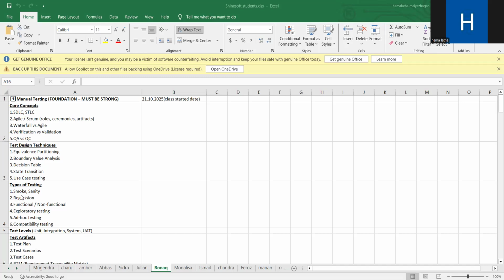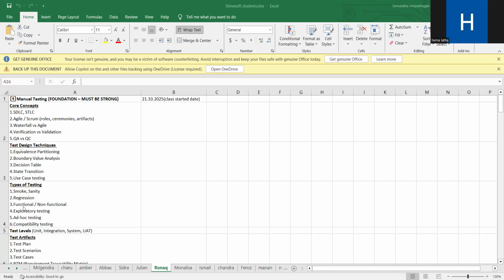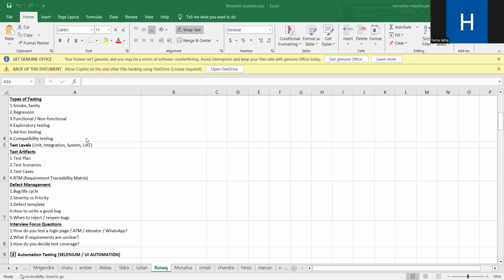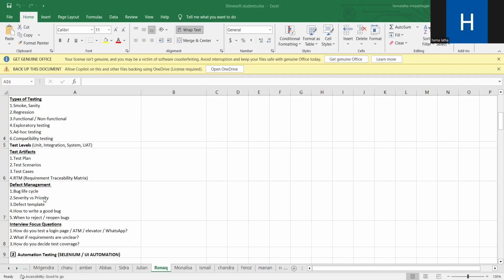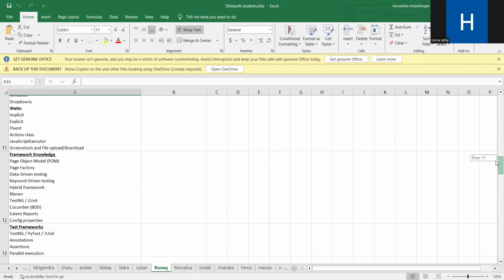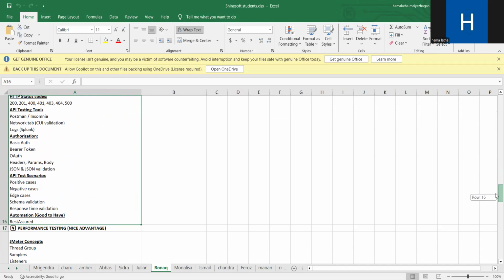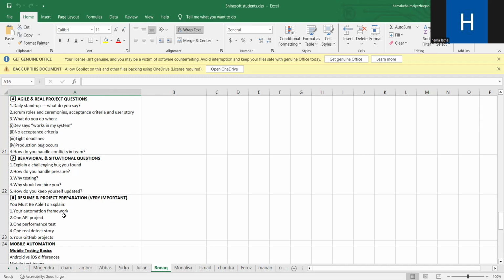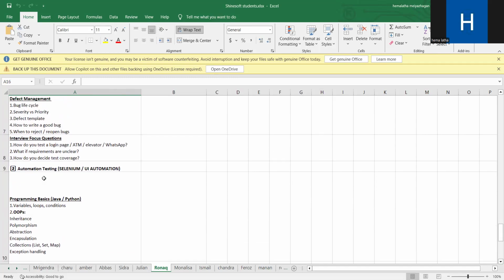FullStackTesterSyllabus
in this video i have covered all the Syllabus for Software Testing as a Full stack tester